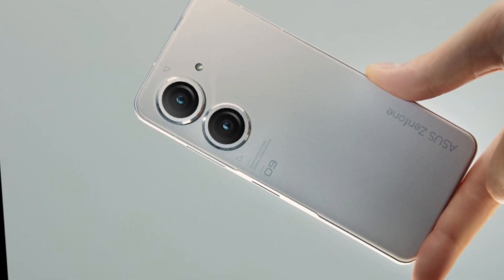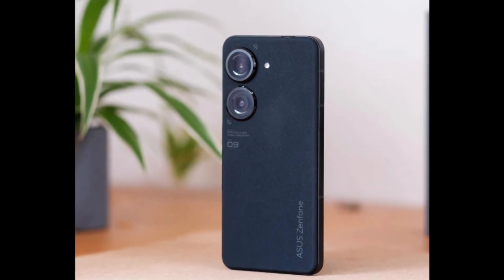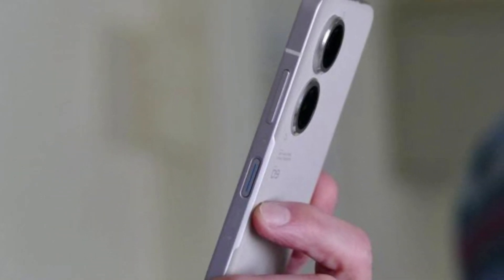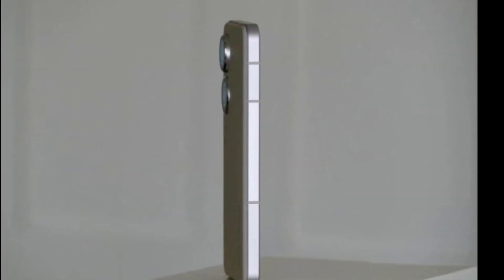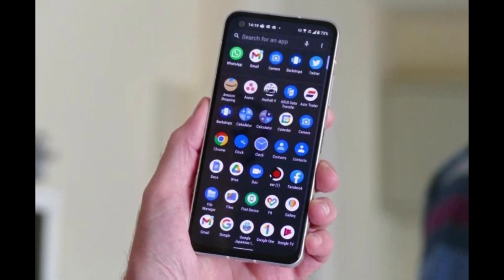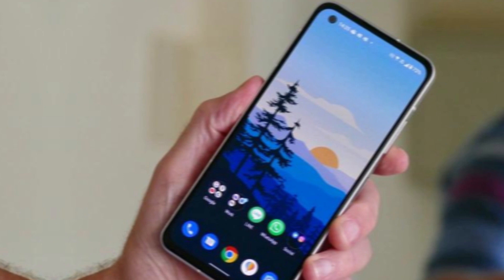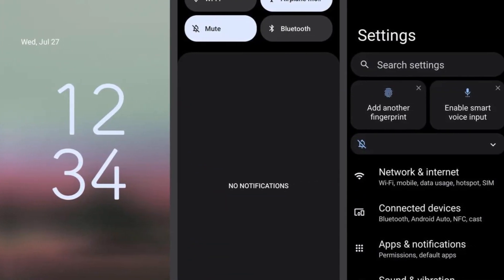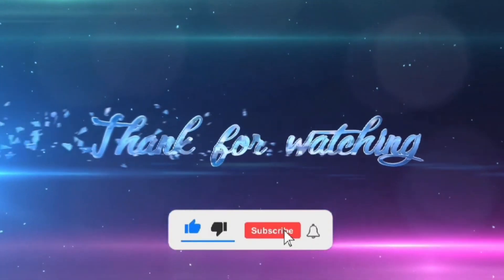ASUS Zenfone 9 Review: Unleashing the Powerhouse of Innovation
Join us as we dive deep into the world of ASUS Zenfone 9, the latest flagship smartphone that has redefined mobile technology. In this comprehensive review, we explore its stunning design, cutting-edge features, and exceptional performance, revealing why this device is a game-changer in the smartphone market. From its powerful camera system and immersive display to its lightning-fast processing capabilities, the ASUS Zenfone 9 is a true masterpiece that is sure to leave you amazed. Don't miss out on this in-depth review that will help you make an informed decision about your next smartphone upgrade!

Best useful videos for you 🔥💯---